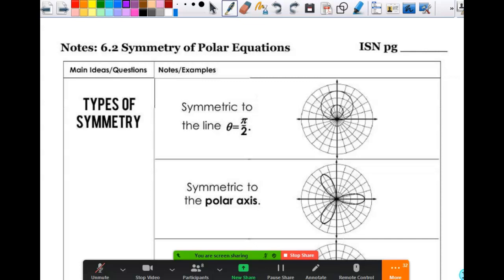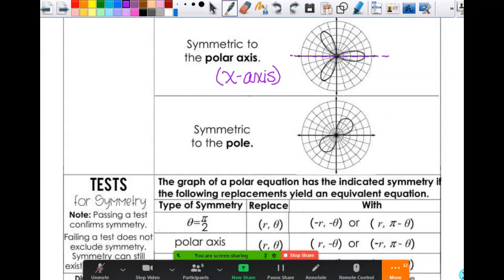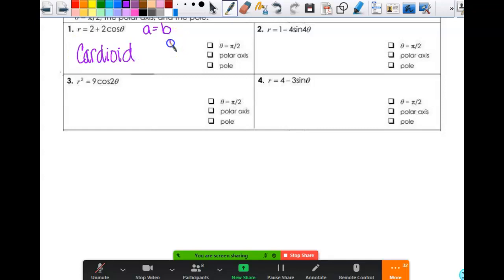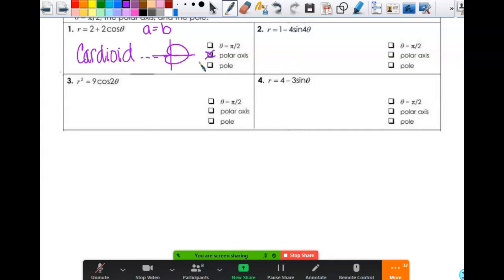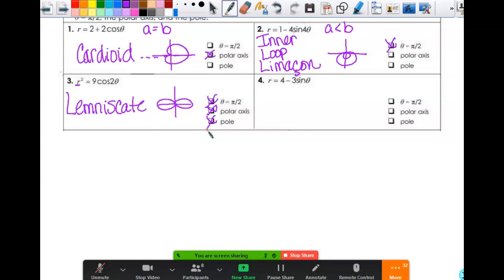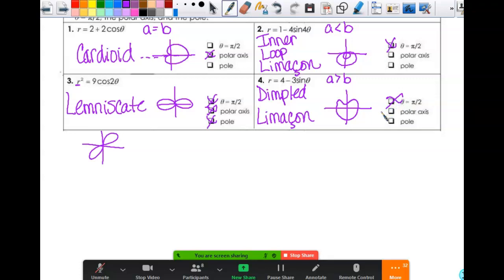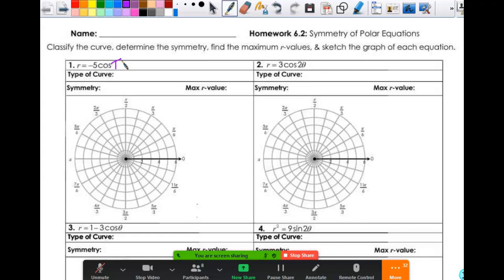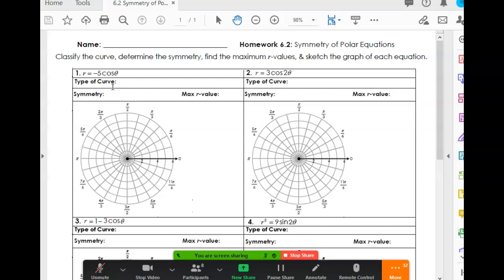6.2 Symmetry of Polar Equations PPCF20